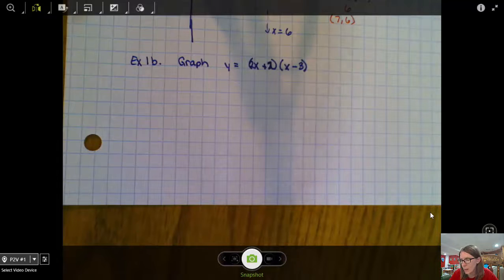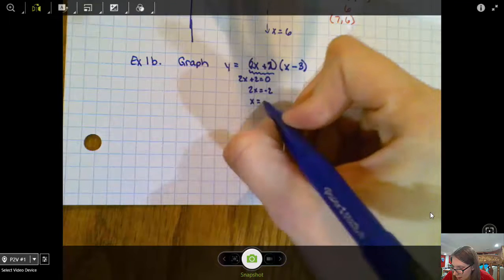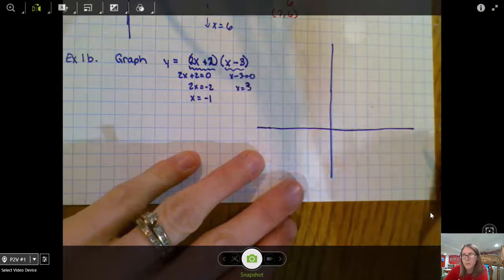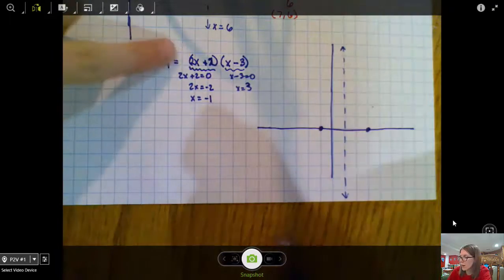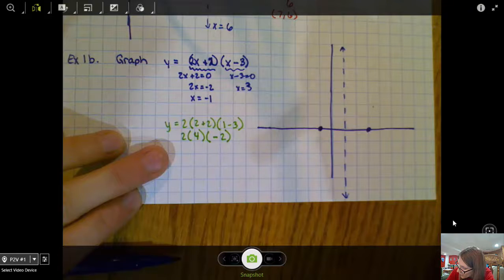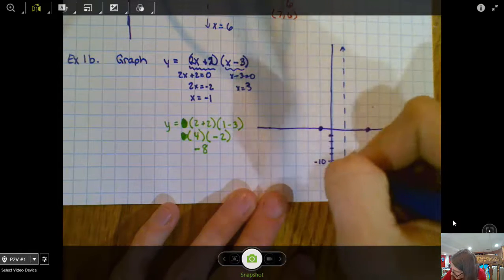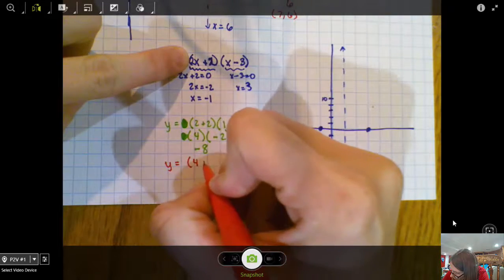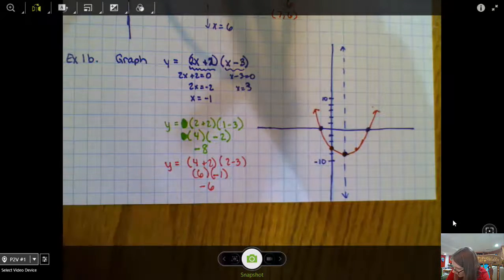4.5/2 Ex 1b- Graphing Intercept Form